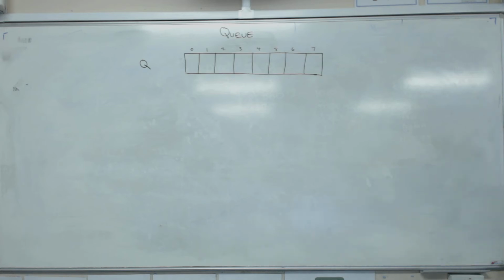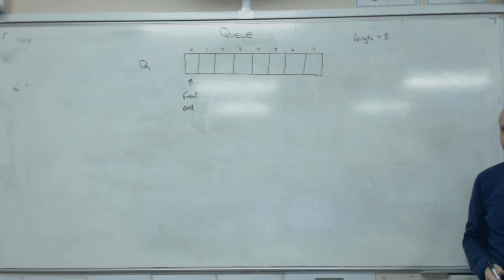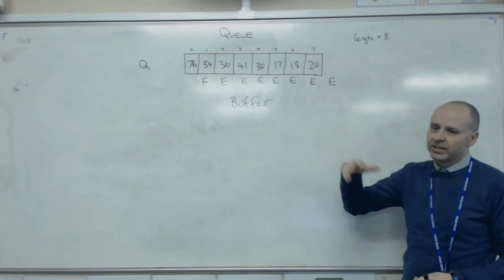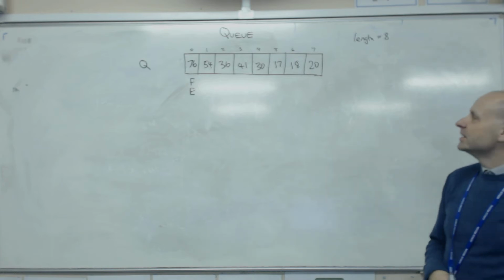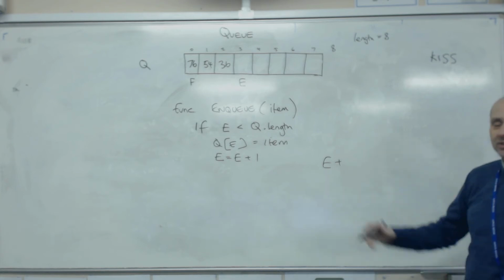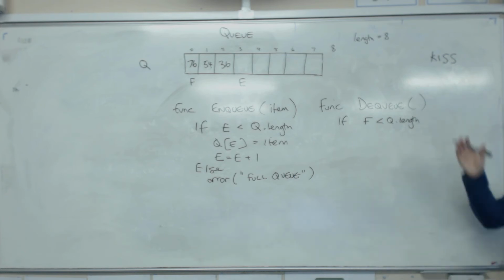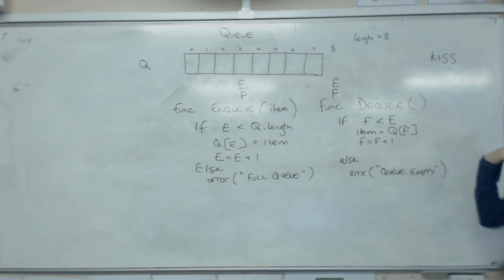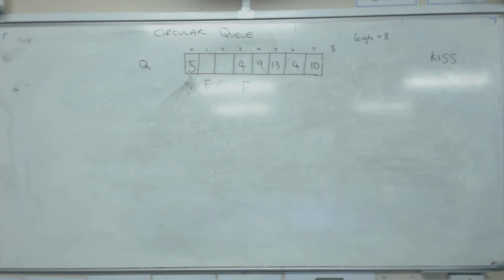The Queue an introduction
A video going through the basic workings and purpose of the Queue.